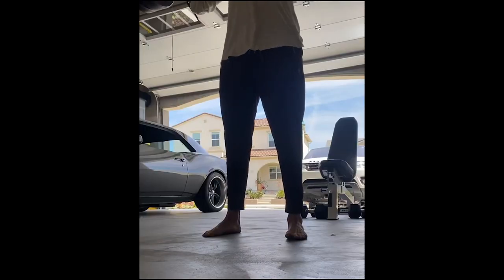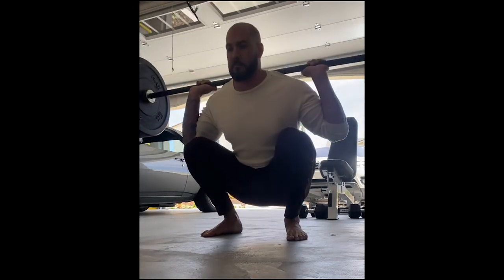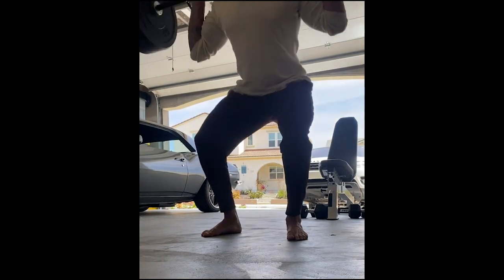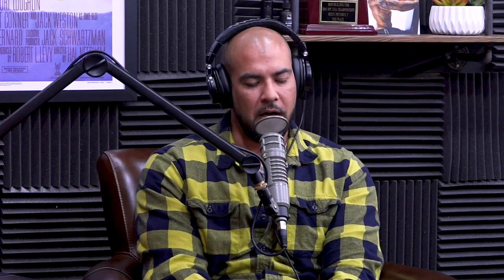Why Your Knees May Be Clicking When You Squat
MAPS Fitness Prime Pro - Mind Pump Media